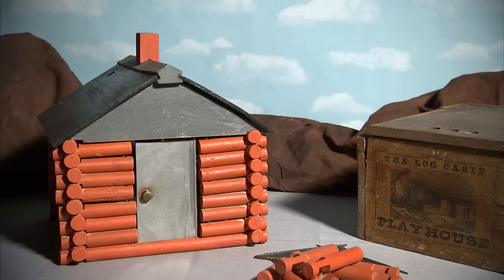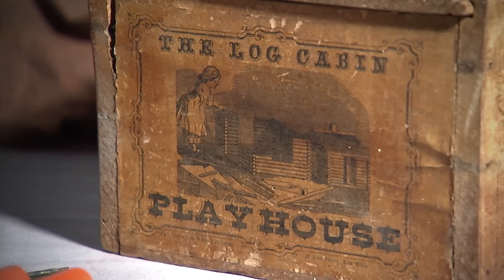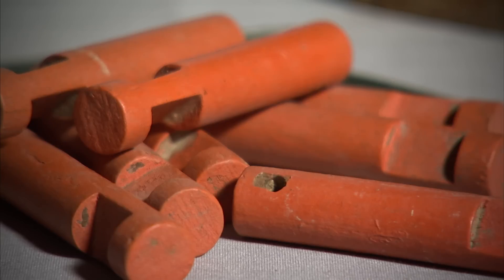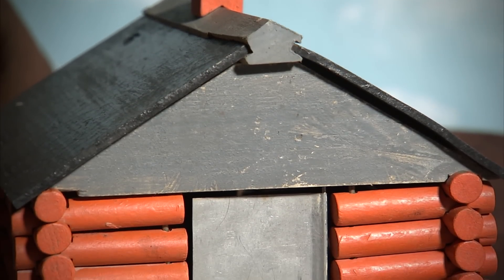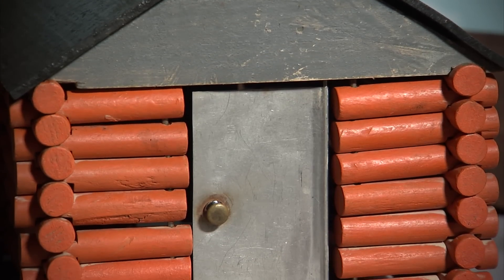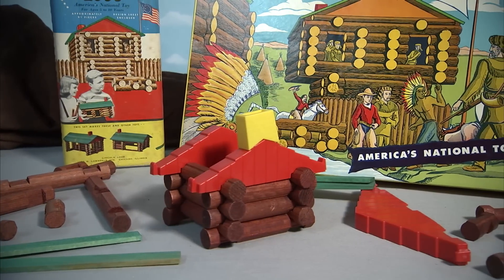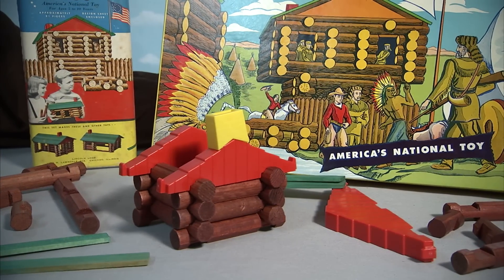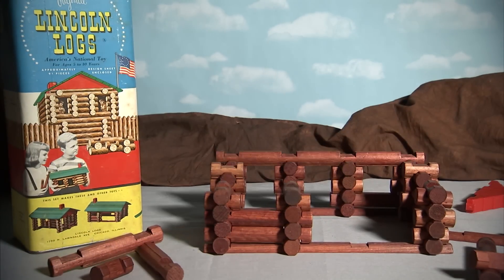Lincoln Logs | Timeless Toys | WSKG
In the 1860s, Joel Ellis of Springfield Vermont designed a new toy called “Log Cabin Playhouse.” Ellis’ construction set utilized a system of interlocking logs that many children today might recognize.

Almost fifty years later, in 1916, John Lloyd Wright, son of Frank Lloyd Wright, immortalized this style of toy when he began marketing and selling his own version- which he called Lincoln Logs.

Released around the same time as Tinker Toys and Erector Sets, Lincoln Logs continued a long tradition of constructions toys. Today distributed by K’nex, Lincoln Logs continue to be enjoyed by generations of children.

Links:
WSKG Timeless Toys Up Toys